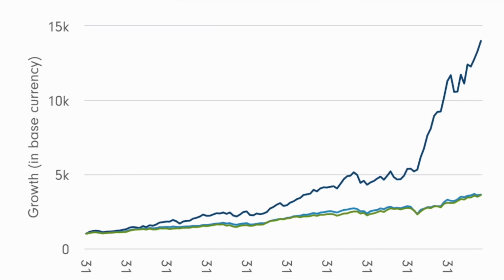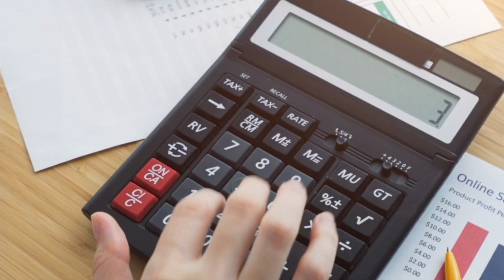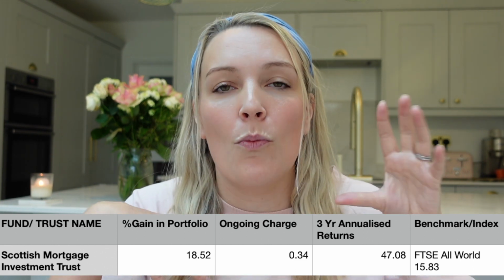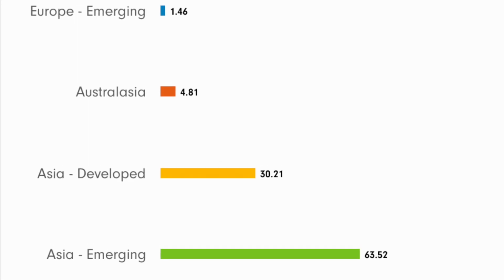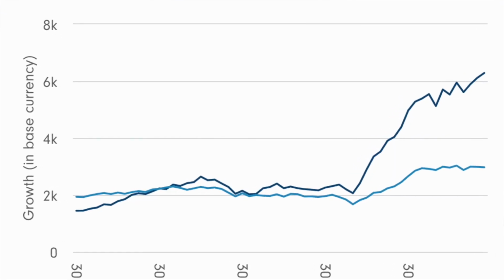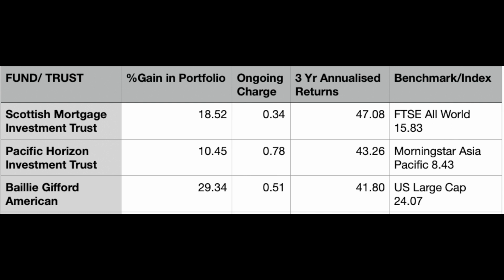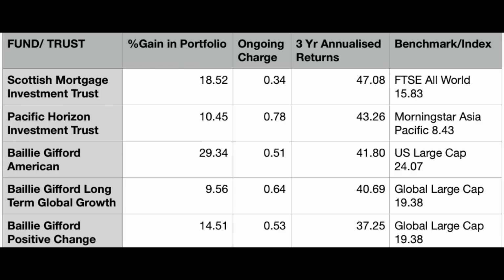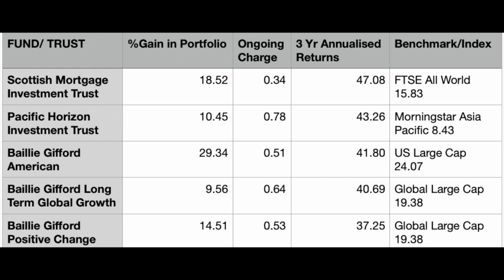Baillie Gifford Investments | 5 Funds/ Trusts I hold in my ISA | Why aren’t they talked about more?!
I would like to talk you through the 5 Baillie Gifford Investments I’m currently holding in my Investment ISA. I first started investing in Baillie Gifford funds back in 2018 and have been so impressed with their performance and the growth of my investments. Today I’ll be sharing with you a combination of Baillie Gifford Investment Funds and Baillie Gifford Investment Trusts.

Outside of these investments I invest in other actively managed funds and trusts as well as ETFs and a few individual stocks and shares. I personally prefer to focus the bulk of my investing into actively managed growth funds and trusts at present.

Are you invested in any of these Baillie Gifford investments?

As always thank you for all your support!

TIMESTAMPS

00:00-01:40 Baillie Gifford Introduction
01:40-04:28 Baillie Gifford Trusts
04:28-07:38 Baillie Gifford Funds
07:38-08:17 Investment Outro ***FREE SHARES***

FREETRADE

TRADING 212

Fg3Ce3Ow

***Books I've Enjoyed***

How to Own the World by Andrew Craig
The Psychology of Money by Morgan Housel
The Warren Buffett Way by Robert Hagstrom JR
Naked Trader by Robbie Burns

I make videos on investing, personal finance, growing wealth, financial independence, budgeting and saving money.